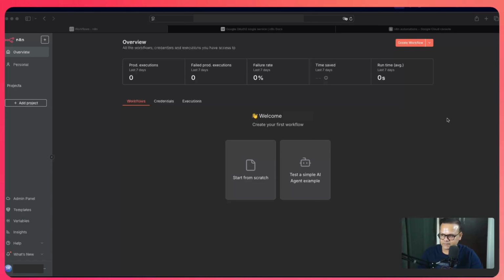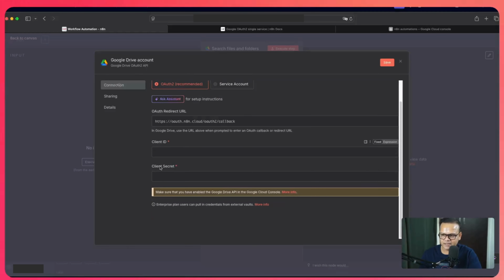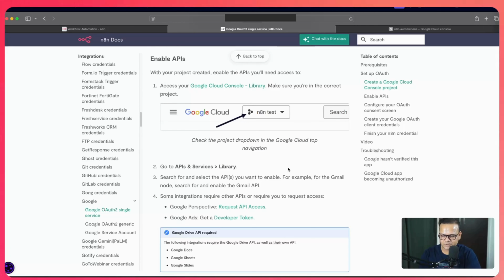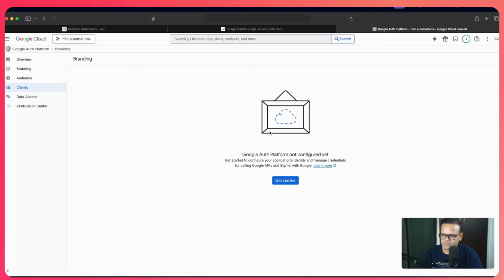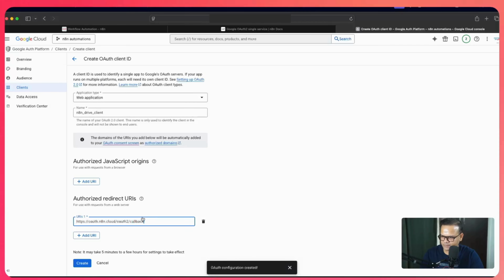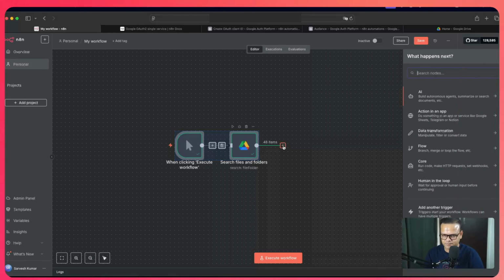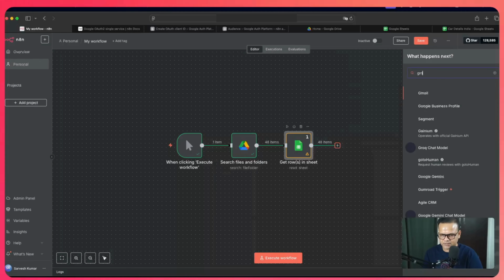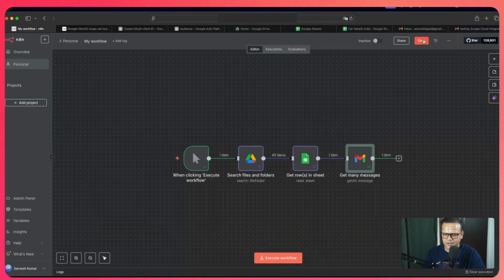Connecting Google Docs, Sheets, Slides, and Gmail (No-Code Google API Tutorial) with n8n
In this step-by-step tutorial, I'll show you how to connect Google Cloud with your N8N AI automation hub to unlock a world of no-code marketing possibilities. As a marketer with over 16 years of experience, I’ve seen firsthand how powerful it is to integrate AI into your most used tools like Google Sheets, Docs, and Gmail, to automate tedious tasks.

This video is a practical, hands-on guide that will walk you through the entire process, making complex concepts easy to understand. You'll learn how to set up your Google Cloud account, activate essential Google Workspace APIs, and seamlessly link them with N8N marketing agents.

What you'll learn in this tutorial:

- Google Cloud Setup for Marketers: A simple guide to creating a Google Cloud account and navigating the dashboard without a technical background.
- Essential Google Workspace APIs: Discover which APIs to enable for common marketing tasks (Google Sheets, Docs, Gmail, and Slides).
- OAuth Explained: Understand the OAuth login and connections process in plain English, and why it's a secure way for your AI agents to access your Google apps.
- N8N Integration: Learn how to create and configure N8N nodes that talk directly to your Google Workspace apps.
- Real-World Use Cases: See how to automate tasks like generating a Google Doc from a content brief, creating a presentation from a marketing report, or sending personalized emails at scale.
- No-Code Implementation: Every step is designed for marketers, requiring zero coding skills.

This is a vital video in our series on empowering marketers with no-code AI. Mastering this connection is a game-changer for automating your daily marketing operations.

Keywords to help you find this video:

- N8N tutorial
- AI automation for marketers
- Google Cloud for marketers
- Google Sheets automation
- Google Docs automation
- Gmail automation
- No-code AI
- OAuth explained for marketers
- Google API tutorial
- AI marketing automation
- N8N Google Sheets
- N8N Google Docs
- N8N workflow
- Digital marketing automation
- Google Cloud setup for beginners
- AI for lead generation